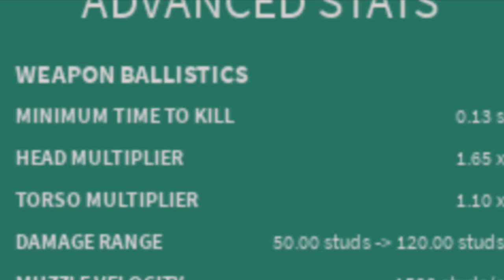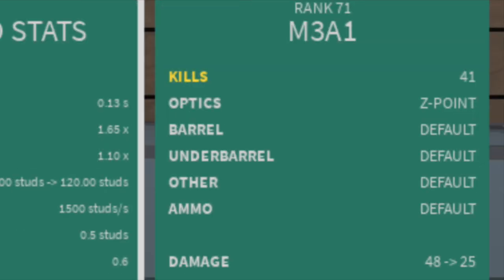my thoughts on the .45 conversion for L2A3